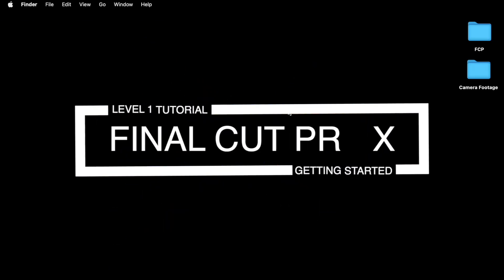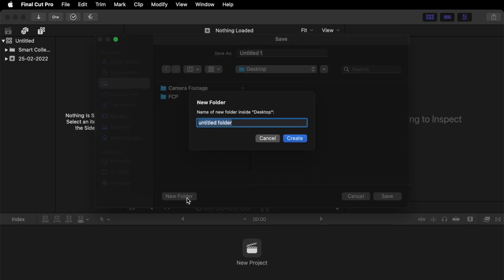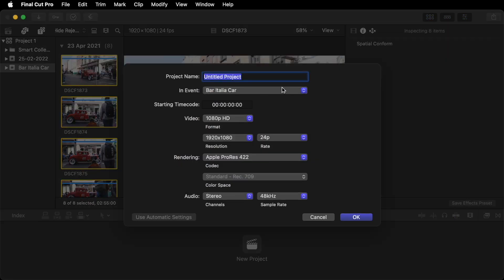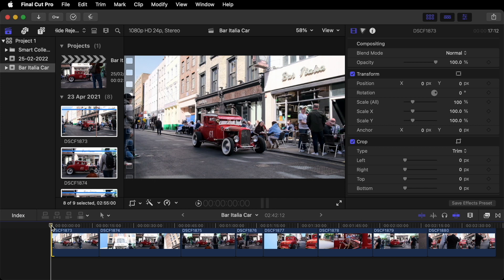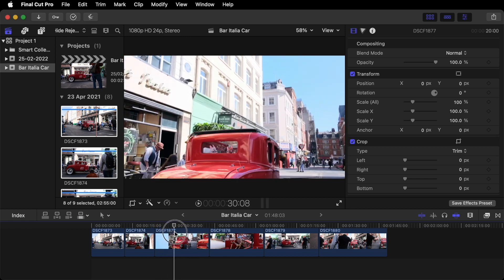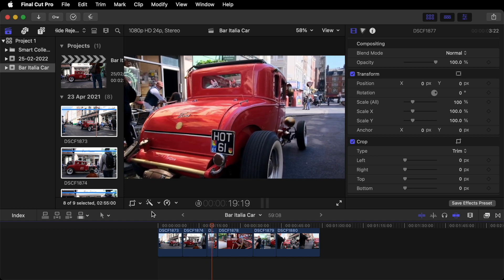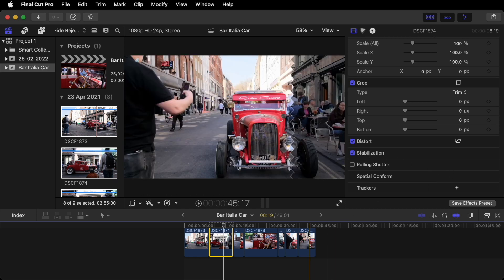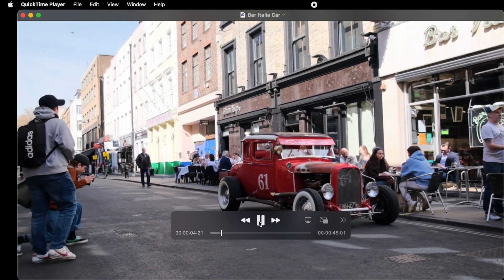How to edit videos - A Beginner's Tutorial - Editing with Final Cut - 2024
This YouTube video titled "Final Cut Pro Tutorial // How to Edit Videos for Beginners (2024)" is a tutorial designed to teach beginners the basics of video editing using the popular video editing software, Final Cut Pro. The tutorial is approximately 15 minutes in length and covers the essential tools and techniques required to edit videos, including basic video and audio editing, color correction, and exporting your final project. The tutorial is easy to follow, and by the end of it, viewers should have a solid understanding of how to use Final Cut Pro to edit their own videos. This video is great resource for anyone who is new to video editing and wants to learn how to use Final Cut Pro.

Timestamps:
00:00 - Intro
01:47 - Creating Library
02:21 - Importing Media
04:18 - Basic Editing
12:26 - Exporting

Something new for me this week. I thought I'd put together a shortish Final Cut tutorial.
I wanted to create something that was super easy to follow along with so I'm keen to hear if you think this serves its purpose.

I plan on making many more software tutorials going over basics and more complex solutions to your creator's needs.

Please feel free to list in the comments below any videos you would like me to make following this Level 1 FCP tutorial.